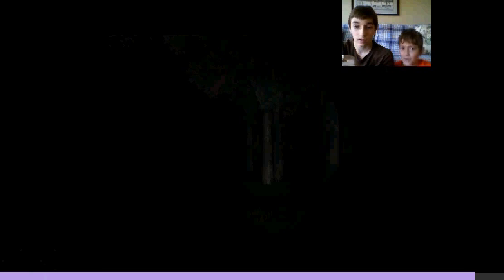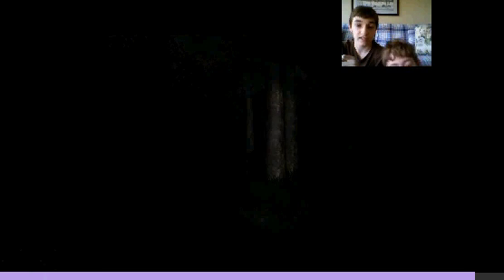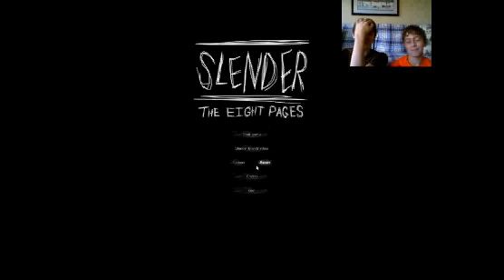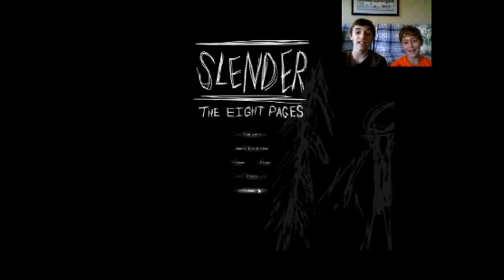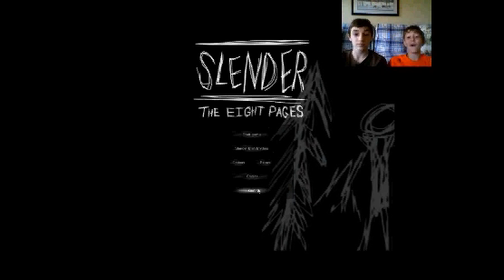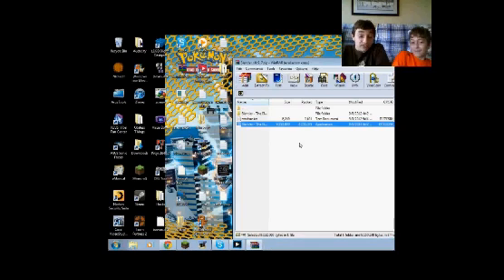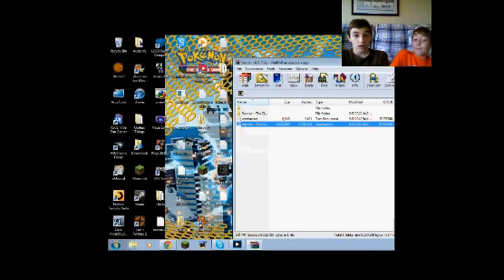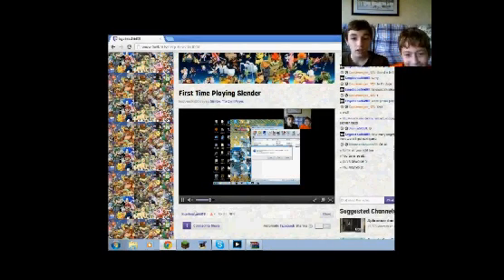Hilarious Slender Reaction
This was from my livestream I did.
The quality was a lot better on the stream. I had to record the clip from the stream. I was also playing with Ryan.